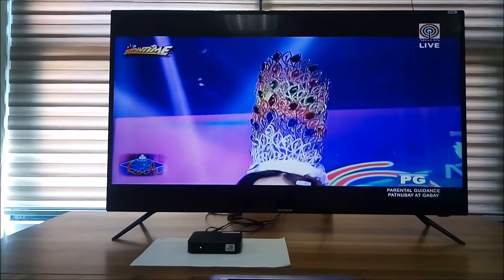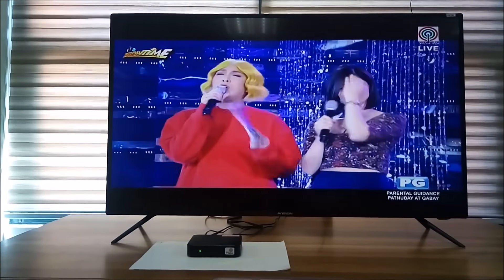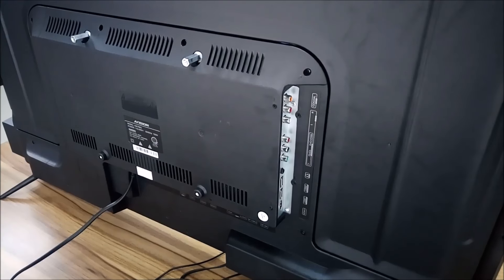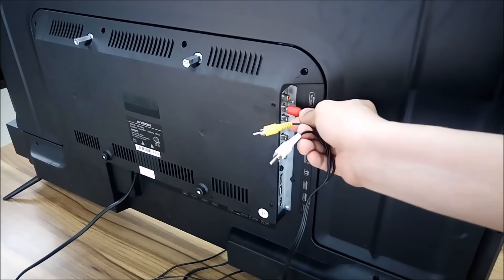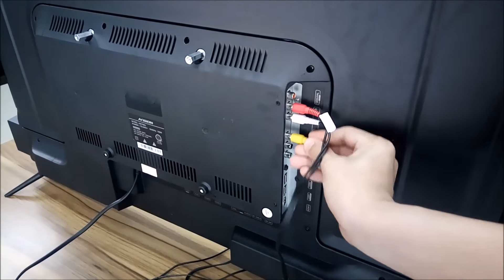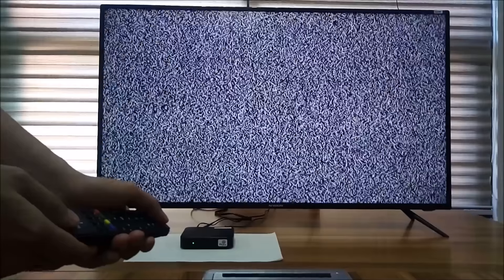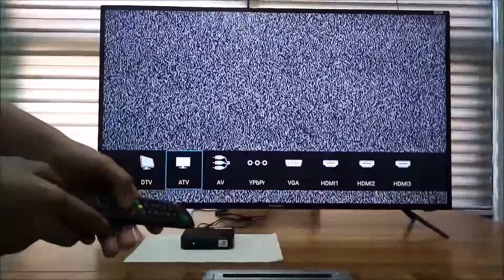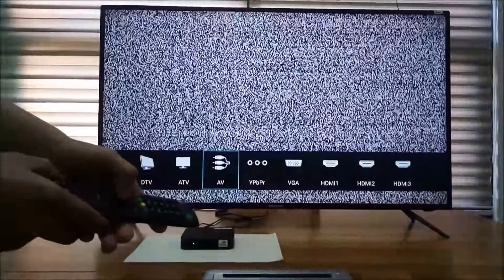How to connect Avision TV to TV Plus!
Avision is a lifestyle brand that focuses on the Filipino culture. Being a player in the Philippine consumer electronics setting, We understand the importance of providing a quality product at affordable price. Avision is GENEROUS in terms of features and quality, FRIENDLY and responsive to the needs of the consumers, HUNK in design and innovation, SWEET in terms of prices. Our Visions is to be in the homes of every Juan. Like an ordinary Filipino, We focus and Strive to bring our vision to reality. Avision – “Bring your vision to life”